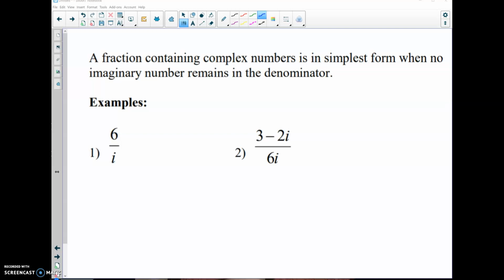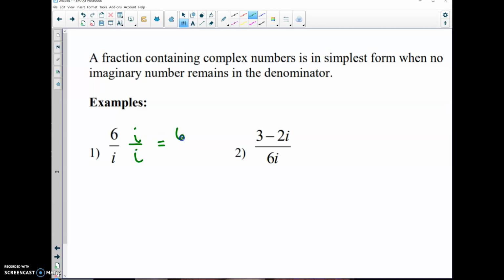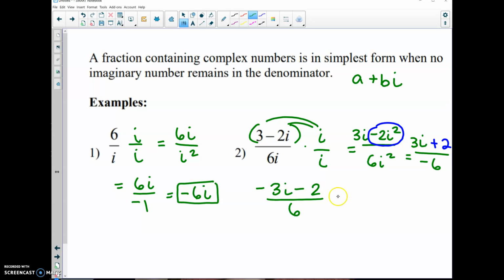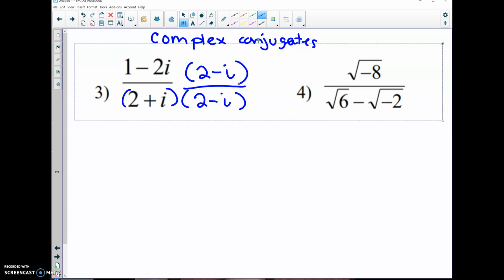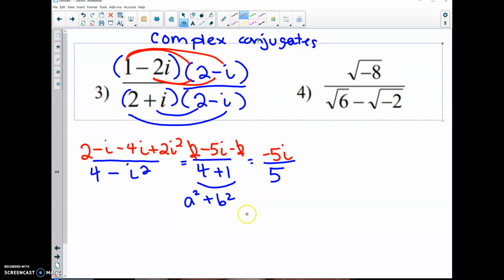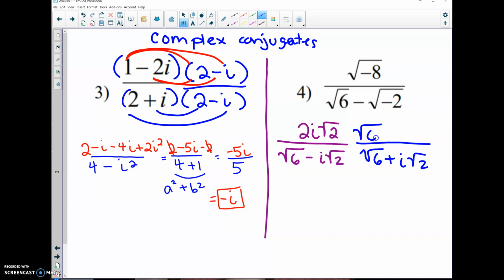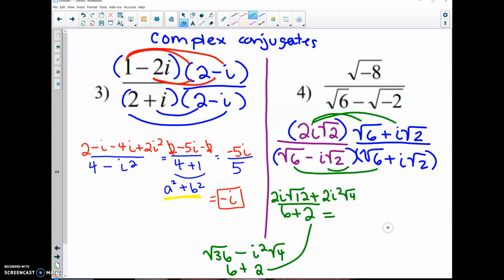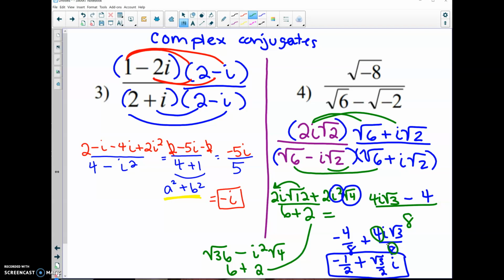A2H 7.5 Complex Numbers part 2